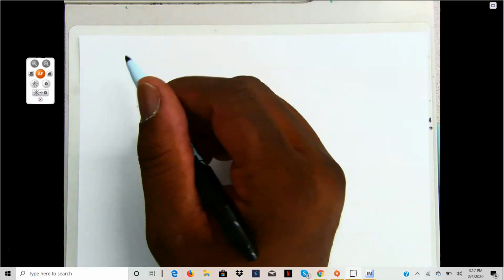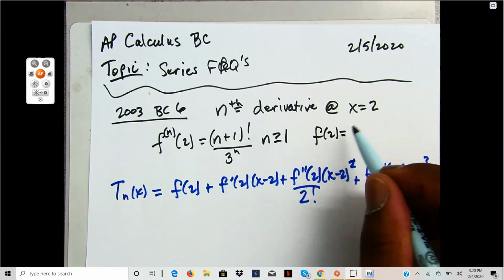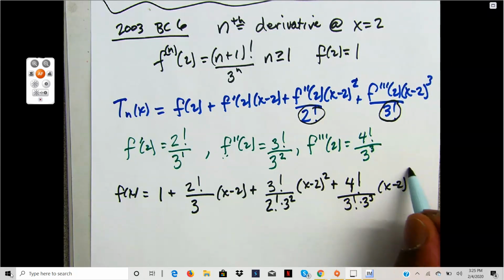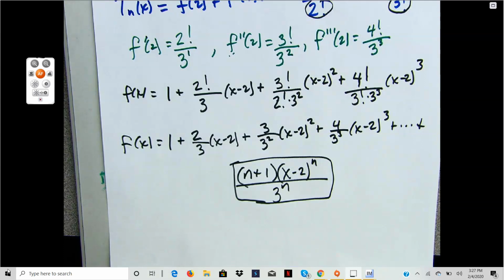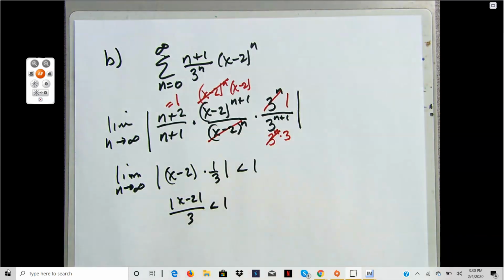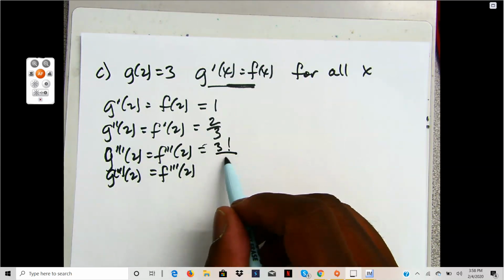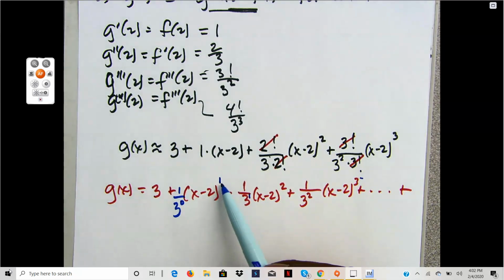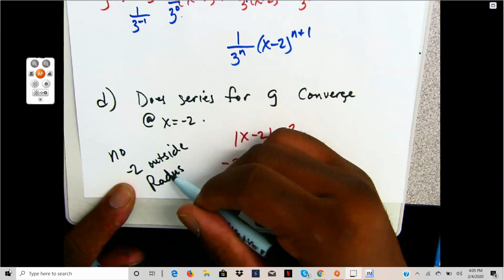AP Calculus BC Series FRQ day 1, Feb 5 2020